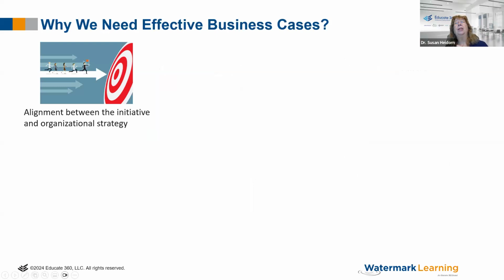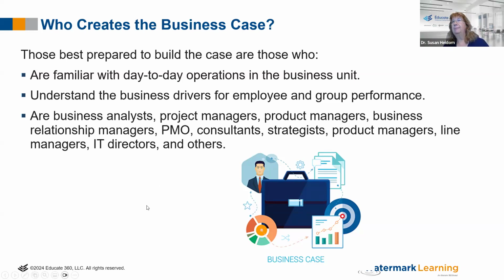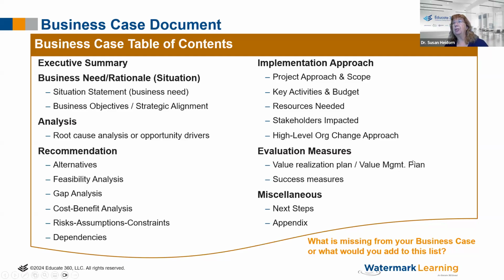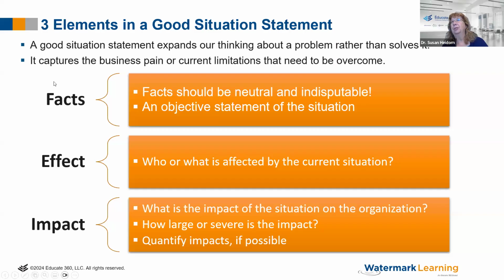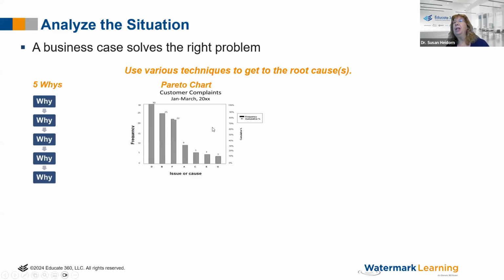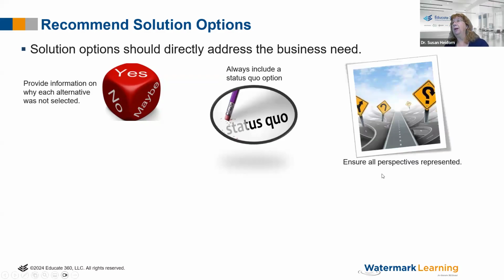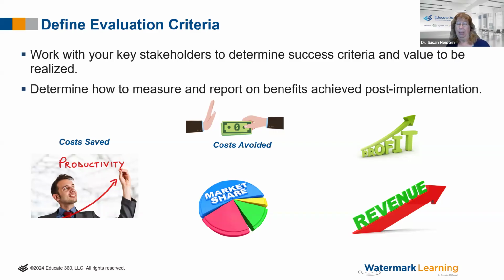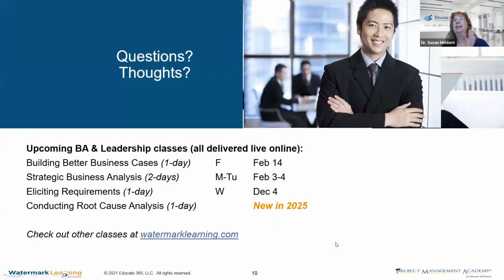Five Key Steps to a Successful Business Case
Do you ever work on misguided projects? Or projects that don’t meet business needs, or are doomed for failure? How many of those had actual business cases? A strong business case contains feasible and effective ways of justifying and recommending projects or project components that address real business needs, problems, and opportunities. Help contribute to your organization’s bottom line with strong business cases!

Attendees will be able to:

- Describe the essential components of an effective business case
- Plan a business case effort using an approach that helps you function as a trusted advisor to your organization
- Avoid common pitfalls when recommending or justifying projects